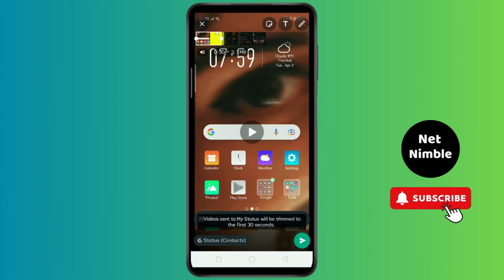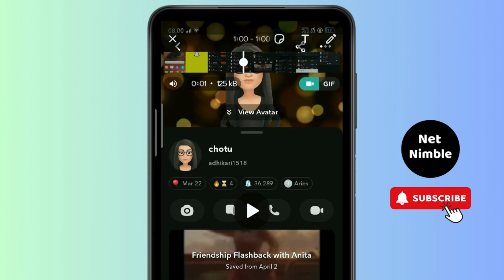How to Post Long Video on Your Whatsapp Status I Net Nimble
Hey everyone,

Long video clips on WhatsApp status? Absolutely! Net Nimble brings you a quick and easy tutorial on how to share those extended moments with your friends. With our step-by-step guide, you'll learn the tricks to bypassing WhatsApp's usual time limit and posting those cherished memories in full.

Whether it's a scenic vacation clip or a birthday celebration, your status will now truly reflect the entire story. Watch now and let Net Nimble enhance your WhatsApp experience!